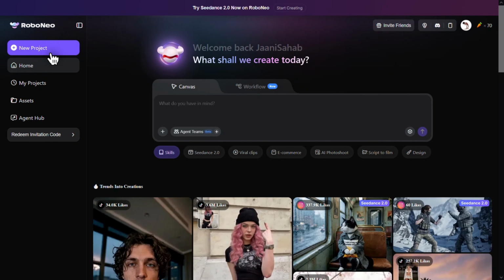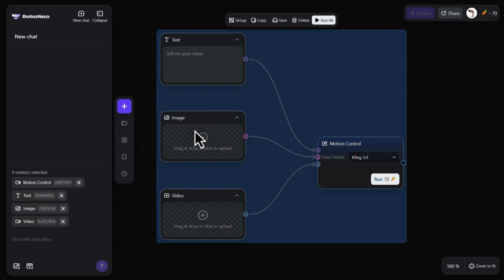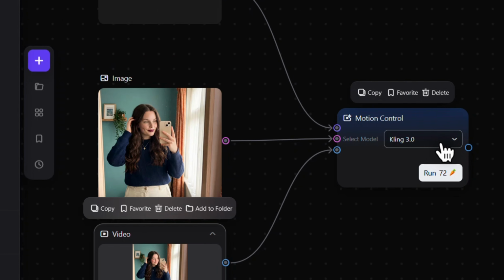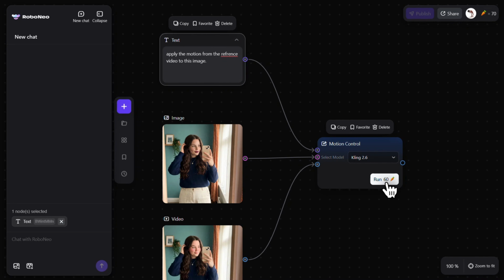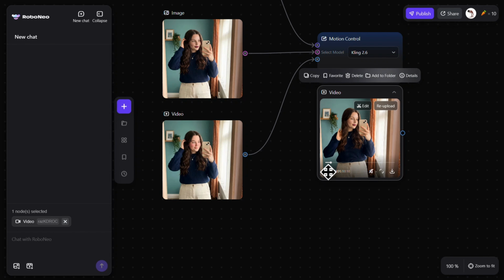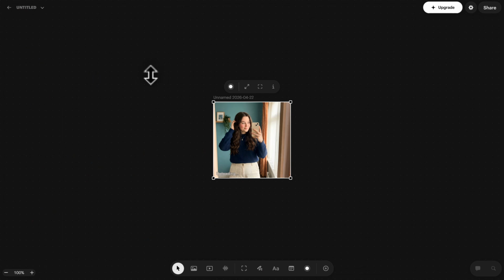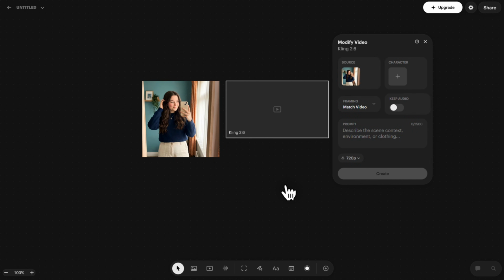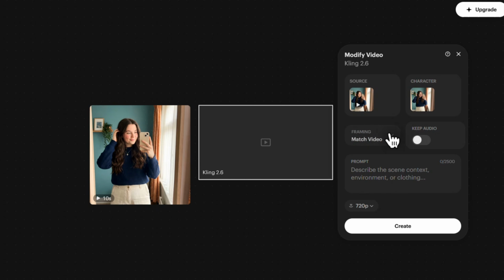2 Best Websites To Use Kling Motion Control For FREE !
2 Best Websites To Use Kling Motion Control For FREE !

In this video, I’ll show you 2 best websites where you can try  Kling Motion Control for FREE. You’ll also learn how to try Kling Motion Control 3 for free and create amazing AI motion videos easily. Watch till the end to get full access and start creating!